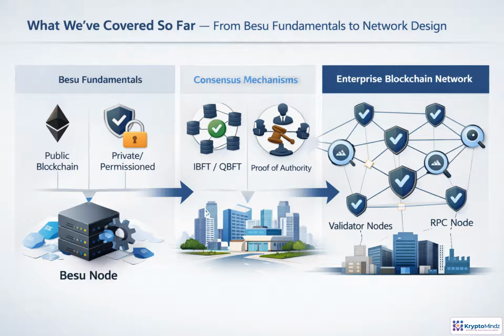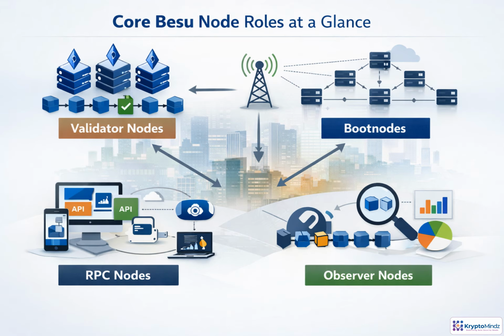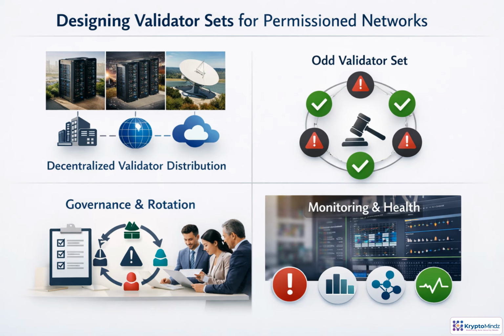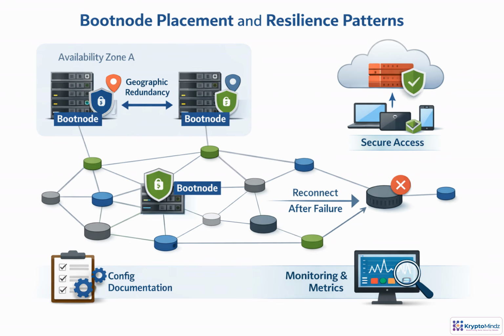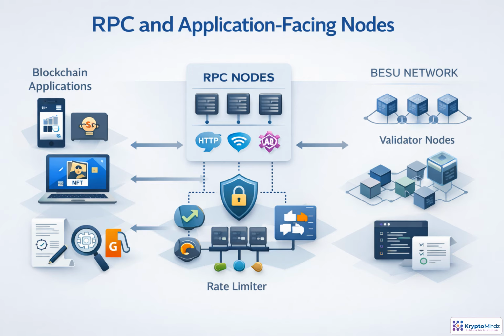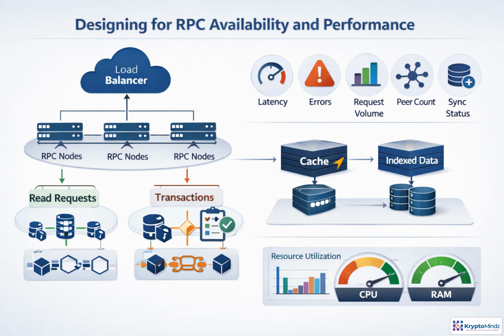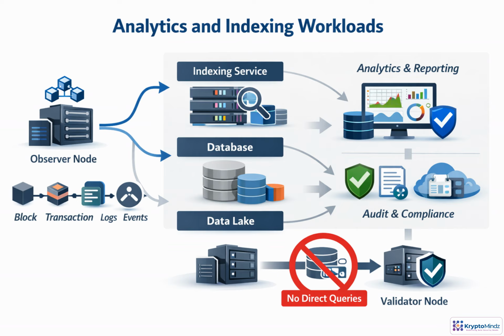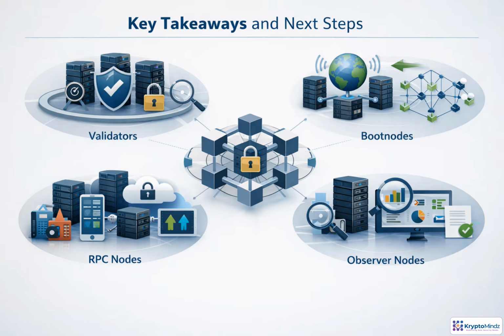Hyperledger Besu Network Topology: Validators, RPC & Bootnodes | Module 2.3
How do individual Hyperledger Besu nodes become a secure, scalable enterprise blockchain network? In this lesson, we move beyond node setup and examine the architecture decisions behind production-ready Besu deployments.

You’ll learn how to design a practical Hyperledger Besu network topology for private and permissioned environments, with a focus on operational security, governance, reliability, and fault tolerance.

Key takeaways include:
- The purpose of validators, bootnodes, RPC nodes, and observer nodes
- How IBFT 2.0 and QBFT-style consensus influence validator design
- Why validator keys must be protected like production signing keys
- How bootnodes support peer discovery during startup and recovery
- Why RPC nodes should be separated from consensus-critical infrastructure
- How observer nodes support monitoring, reporting, analytics, and audit needs
- Common topology risks, including exposed admin APIs, overloaded validators, and single points of failure

This module builds on earlier lessons covering where Besu fits, the differences between public, private, and permissioned networks, and how Besu nodes reach agreement. Estimated lesson focus: 10–15 minutes as part of a structured enterprise blockchain training path.

If your team is planning a private blockchain, consortium network, or enterprise Ethereum deployment, this session will help you evaluate topology, validator security, RPC exposure, peer discovery, governance, and production-readiness from an architectural perspective.